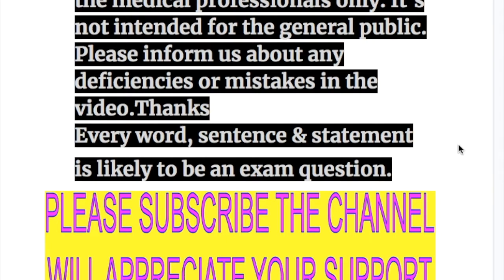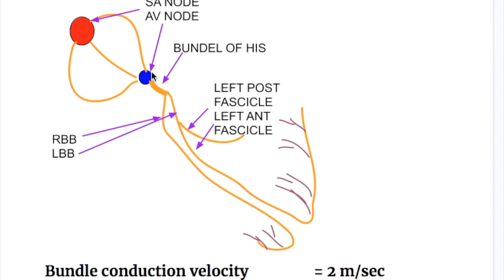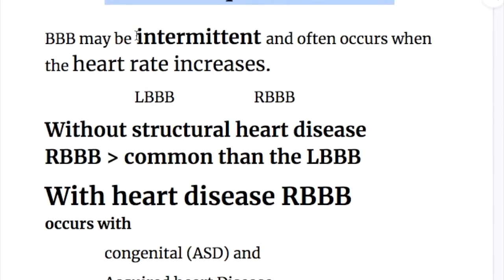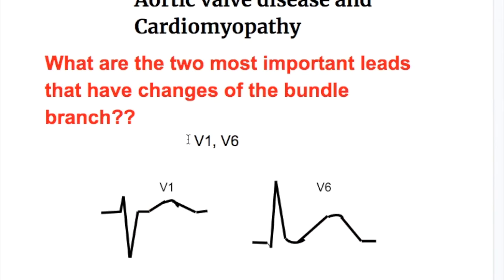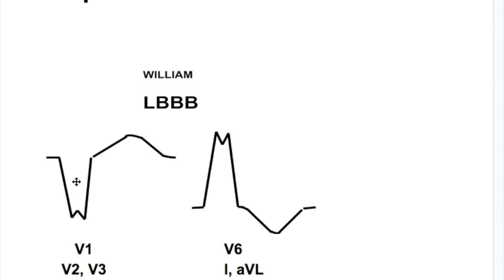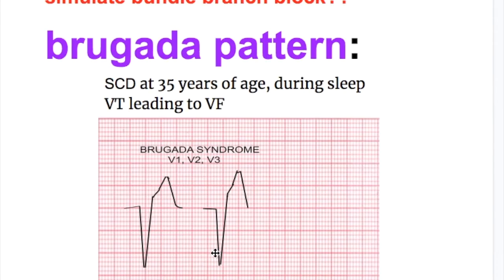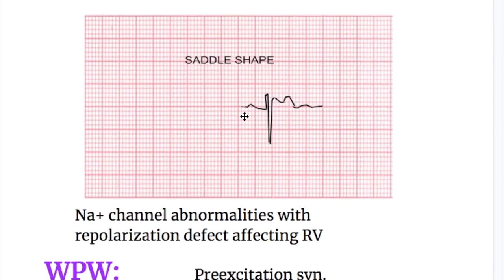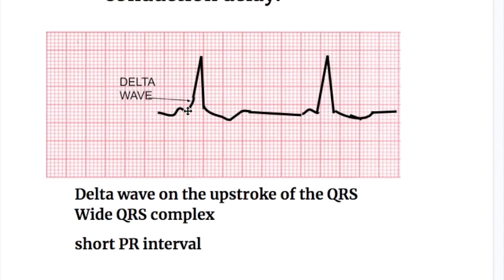BUNDLE BRANCH BLOCK (RBBB, LBBB)